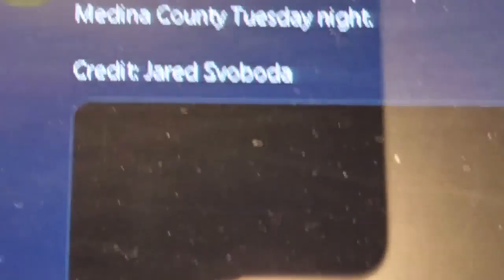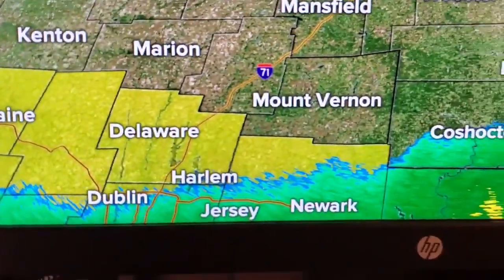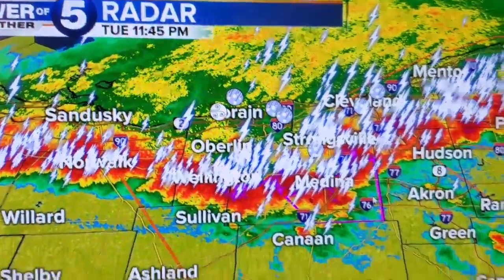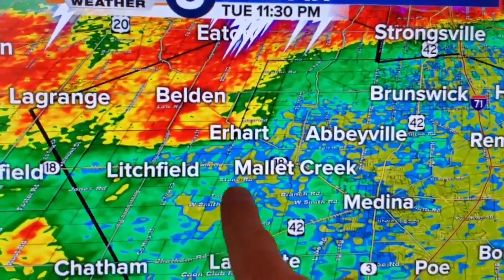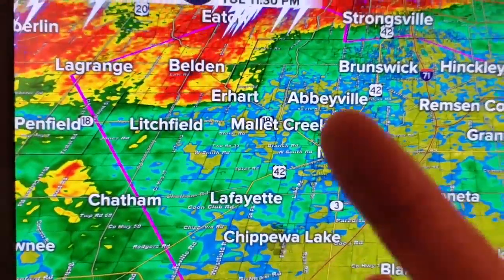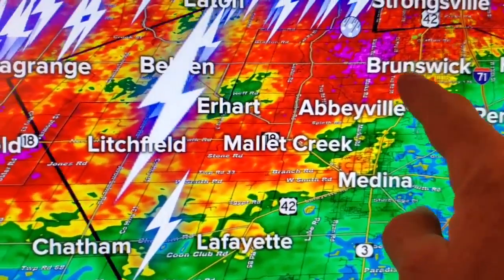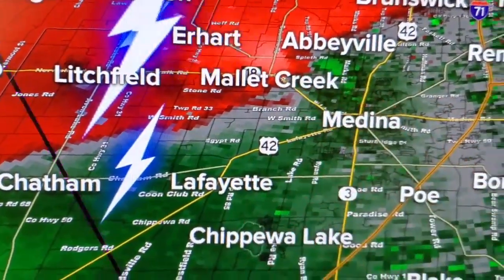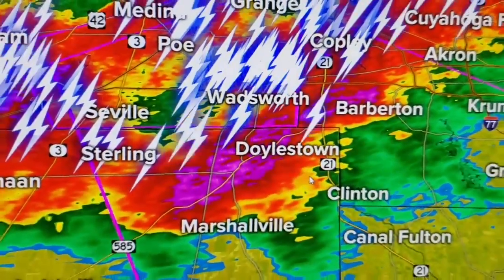Trent talks about possible tornado in Brunswick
News 5 meteorologist Trent Magill reviews Twitter video of a possible tornado in Brunswick and radar data to explain it is too early to make a determination about whether a tornado touched down Tuesday night.